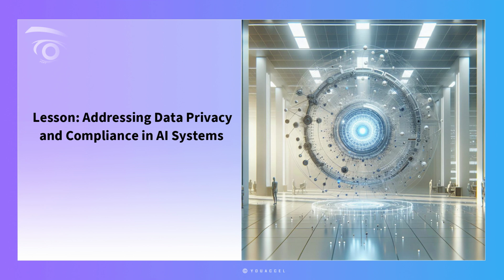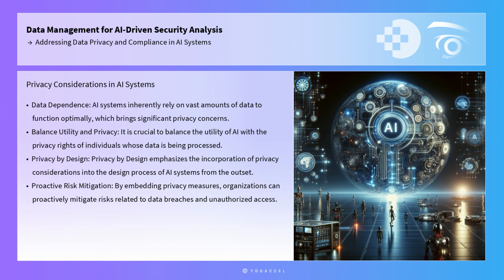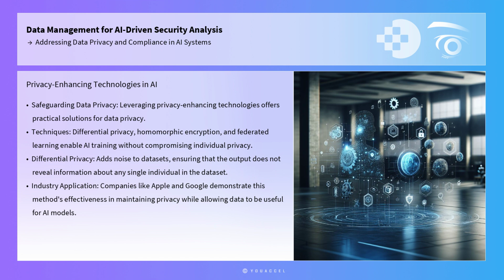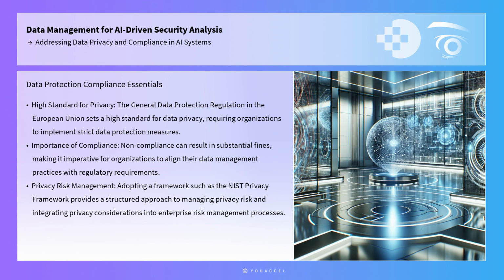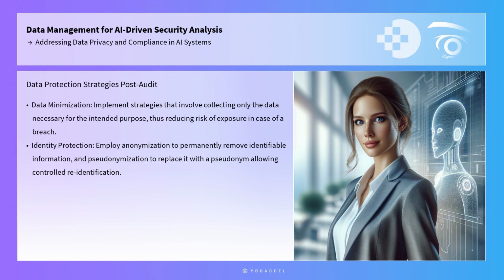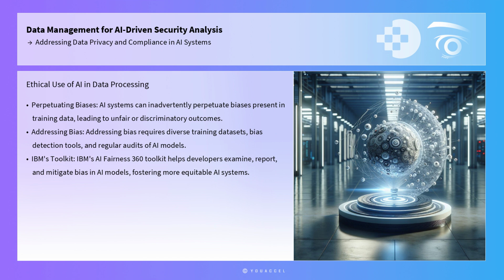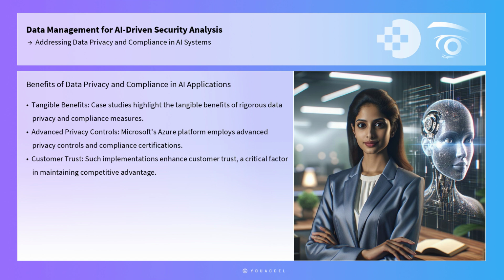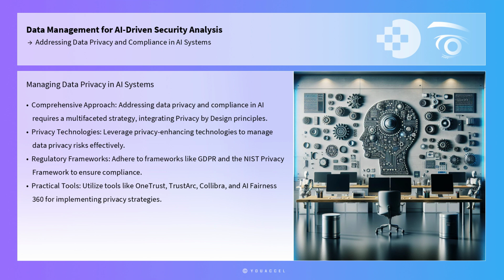Addressing Data Privacy and Compliance in AI Systems | Exclusive Lesson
Addressing data privacy and compliance in AI systems is a critical component of modern cybersecurity, particularly for professionals pursuing the CompTIA CySA certification. As AI-driven security analysis becomes an integral part of data management, understanding the intricacies of data privacy and ensuring compliance with relevant regulations is paramount. This lesson delves into actionable insights, practical tools, frameworks, and step-by-step applications that cybersecurity professionals can utilize to tackle real-world challenges effectively.AI systems inherently rely on vast amounts of data to function optimally. However, this dependence on data brings with it significant privacy concerns. It is crucial to balance the utility of AI with the privacy rights of individuals whose data is being processed. One effective strategy is the implementation of Privacy by Design (PbD) principles. Privacy by Design, a concept pioneered by Ann Cavoukian, emphasizes the incorporation of privacy considerations into the design process of AI systems from the outset (Cavoukian,...

CompTIA CySA AI Certification

Course Summary:
Dive into the thrilling world of cybersecurity where artificial intelligence meets cutting-edge defense strategies! This dynamic course is an exhilarating journey designed for ambitious cybersecurity enthusiasts eager to explore the transformative power of AI in safeguarding digital realms. Unlock the secrets behind the CompTIA CySA AI certification as you uncover the essential frameworks that are reshaping the cybersecurity landscape. Begin your adventure with a solid grounding in cybersecurity fundamentals, setting the stage for a deep dive into AI's pivotal role in fortifying security measures. Engage with riveting discussions and gain expert insights into the evolution of cyber threats and the revolutionary AI-driven tactics engineered to combat them. This foundational understanding propels you into advanced territories where sophisticated algorithms and data analysis techniques reveal how AI anticipates and neutralizes threats in real-time, ensuring you stay a step ahead in the cyber race. As you progress, grapple with the ethical dimensions of...

Course Learning Objectives:
- Understand foundational principles of cybersecurity.
- Explore AI's role in enhancing security measures.
- Analyze the evolution of cybersecurity threats.
- Learn AI approaches to mitigate cyber risks.
- Examine AI algorithms for threat detection.
- Gain skills in AI data analysis for security.
- Study real-time AI threat prediction models.
- Explore complexities of AI in cybersecurity.
- Discuss ethical considerations of AI in security.
- Understand privacy concerns in AI usage.
- Address potential AI bias in decision making.
- Balance tech advancement with ethical responsibility.
- Investigate future trends in AI cybersecurity.
- Anticipate changes in cybersecurity landscape.
- Gain insights into AI innovations in security.
- Prepare to contribute to cybersecurity field.